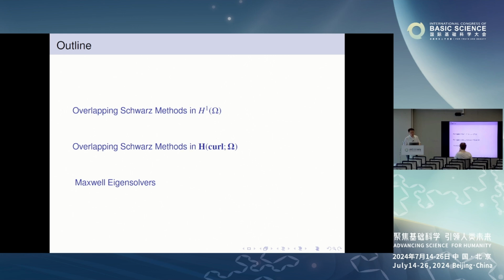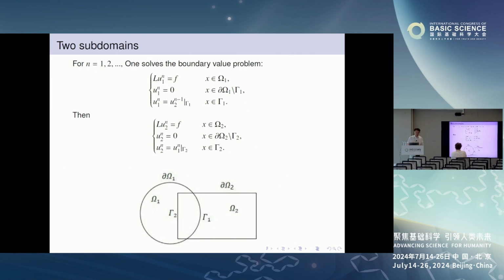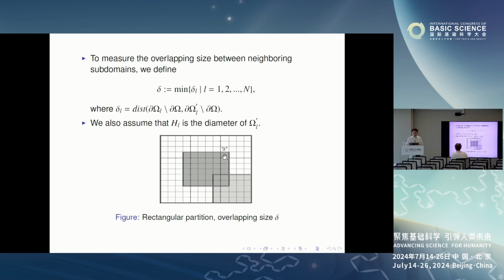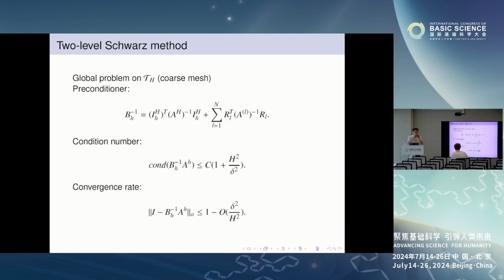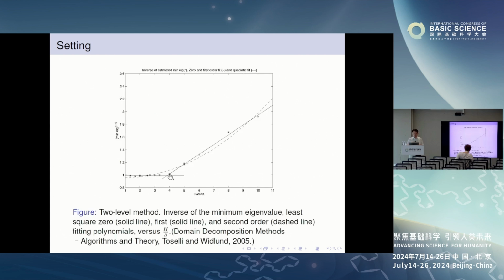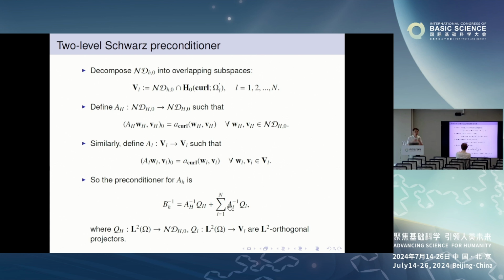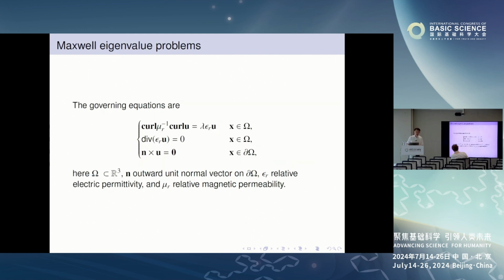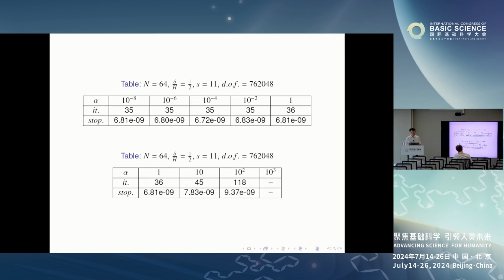Xuejun Xu: Maxwell Eigensolvers with Overlapping Schwarz Methods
Overlapping Schwarz method is one of the most important methods for computing the large-scale discrete problems arising from partial differential equations. The previous proved-bound is $C(1+\frac{H^2}{\delta^2})$ for the condition number of the overlapping domain decomposition $\bf{H}(\bf{{\rm curl}};\Omega)$ methods, where $H$ and $\delta$ are the sizes of subdomains and overlaps respectively. But all numerical results indicate that the best bound is $C(1+\frac{H}{\delta})$. In this talk, we shall solve this long-standing open problem by proving that $C(1+\frac{H}{\delta})$ is indeed the best bound. Based on the overlapping Schwarz methods, we shall propose a two-level preconditioned Helmholtz subspace iterative (PHSI) method for solving algebraic eigenvalue problems resulting from edge element approximation of Maxwell eigenvalue problems. The two-level PHSI method may compute simple eigenpairs, multiple eigenpairs and clustered eigenpairs.